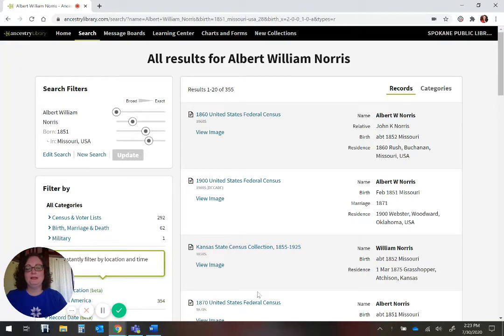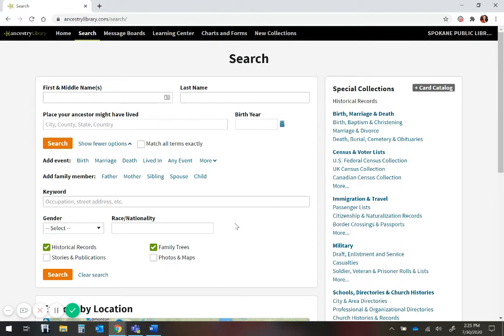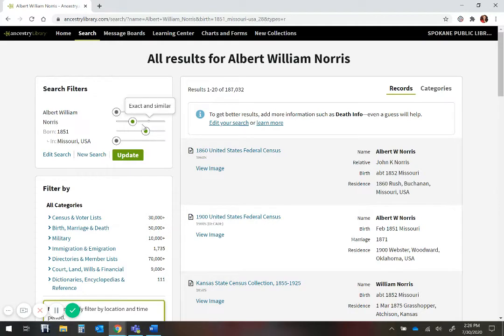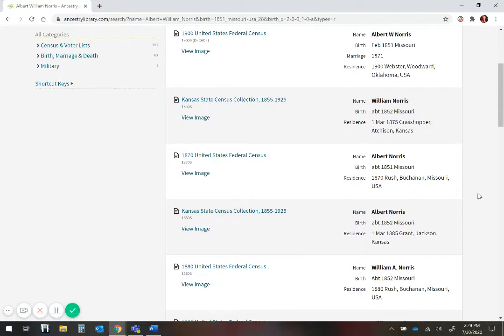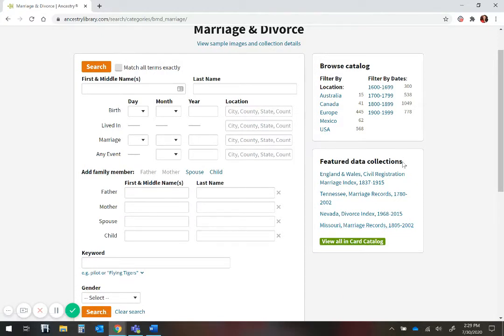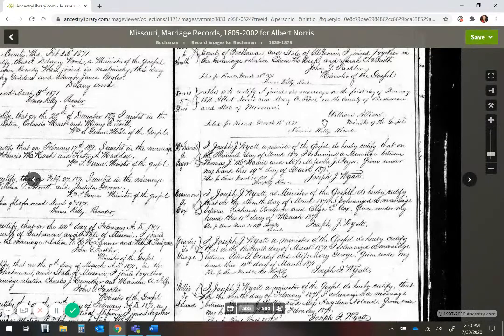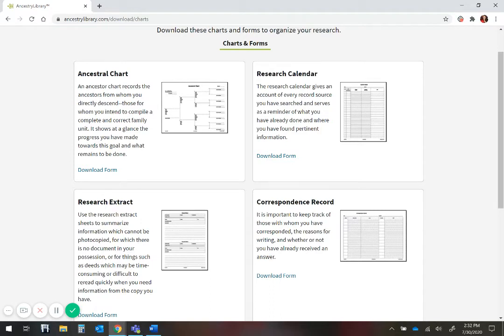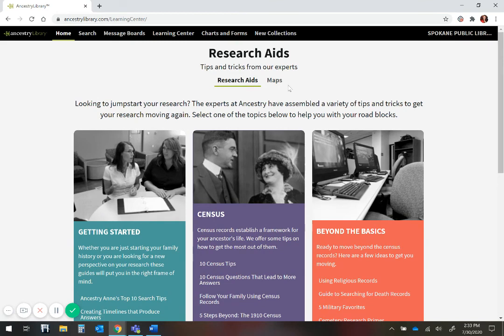How to Use Ancestry Library Edition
SPL's Genealogy Librarian will explain how to use the Ancestry.com for libraries and how you can use remote access to this resource through 2020. Typically one has to access this resource at the library, but for a limited time you can access it at home.